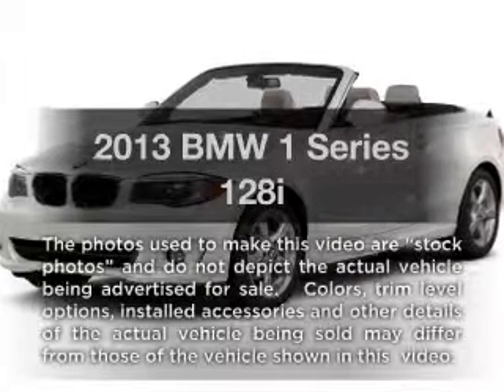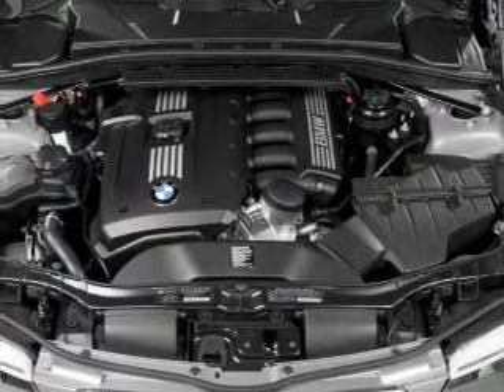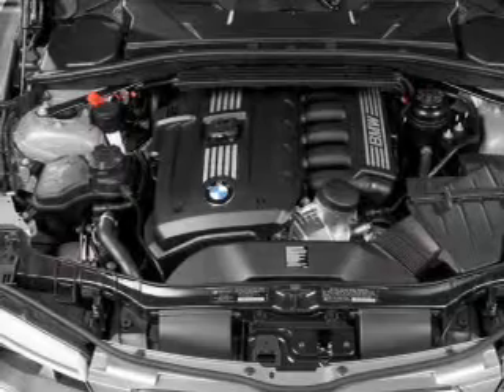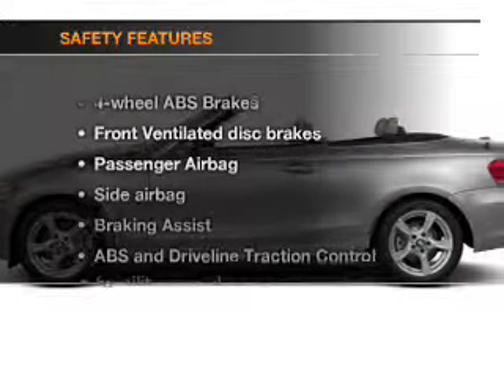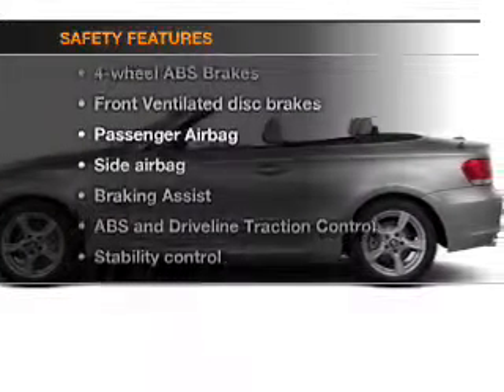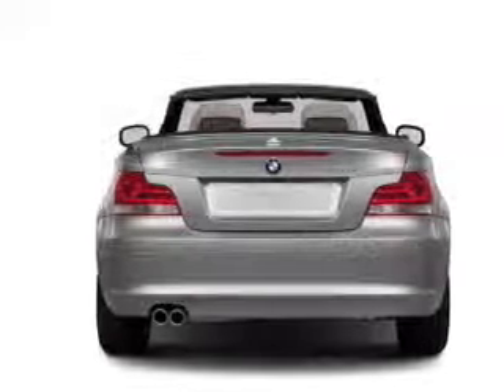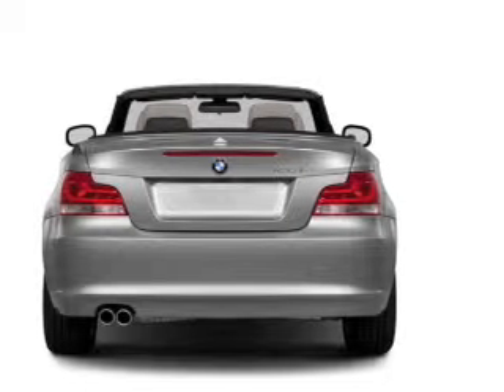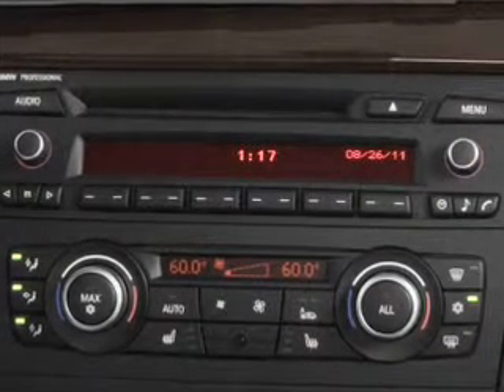2013 BMW 1 Series - Chandler AZ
Year: 2013
Make: BMW
Model: 1 Series
Trim: 128i
Engine: 3.0 liter inline 6 cylinder 24 valve
Transmission:
Color: Alpine White
Mileage:
Address:
7455 W Orchid Lane